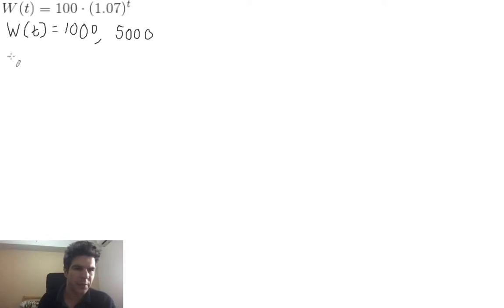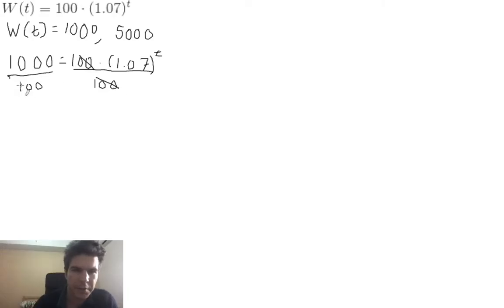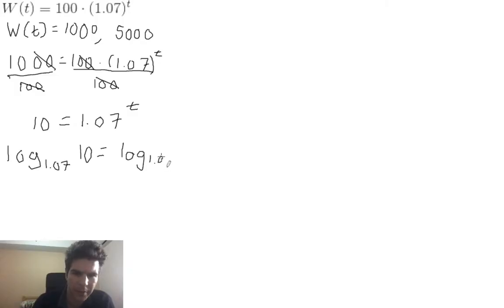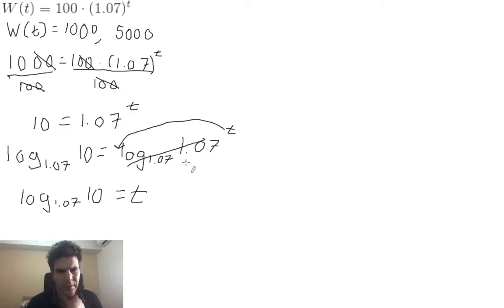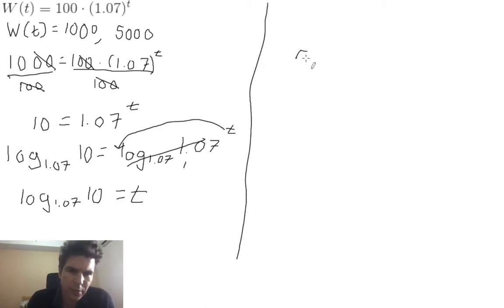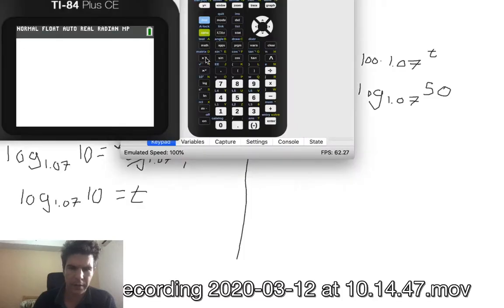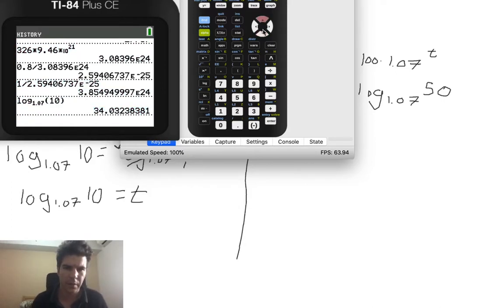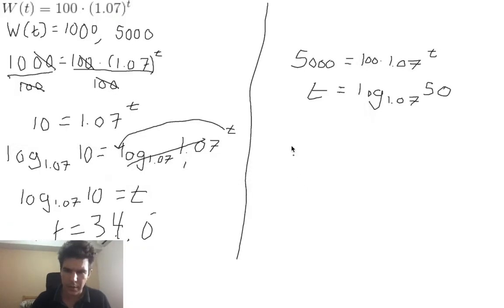Logarithmic solution of Exponential Growth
I am getting better at this... slowly